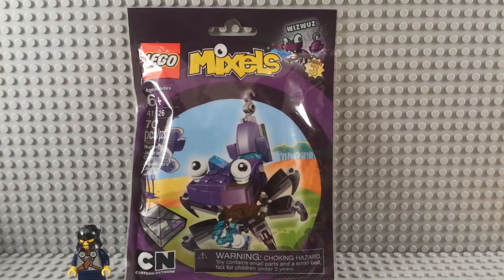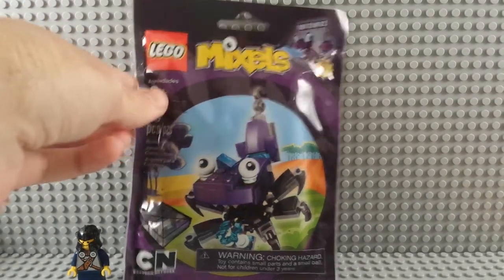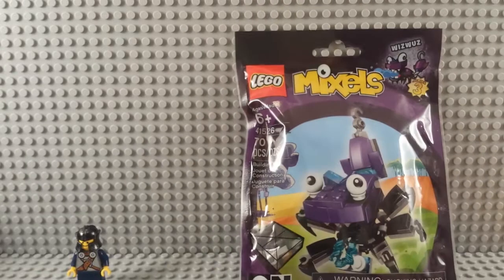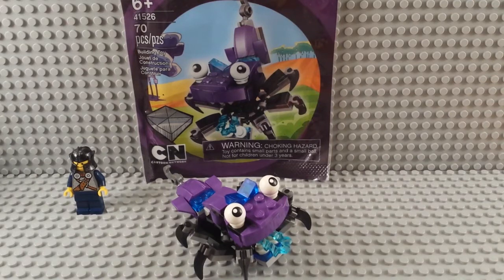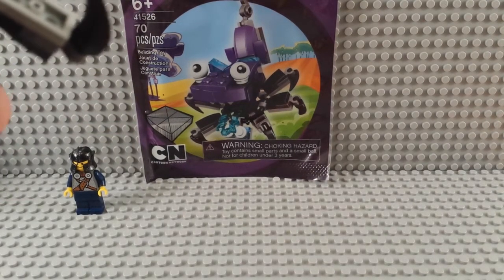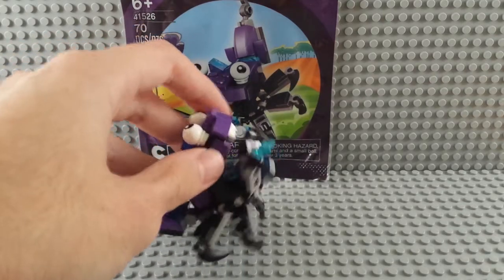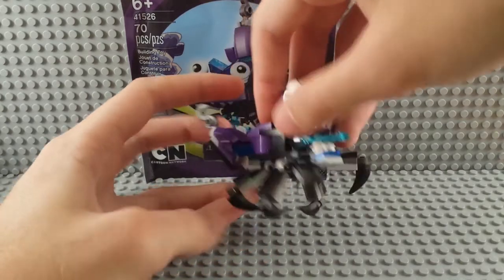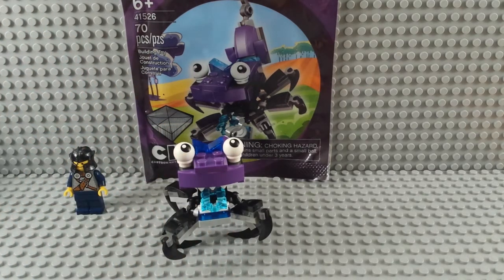Lego Mixels Wizwuz! 41526 Series 3 Wiztastic Build and Review! Bricktober Day 12~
Are you ready, target demographics? Here he is! A spider... Wizard? Magic~